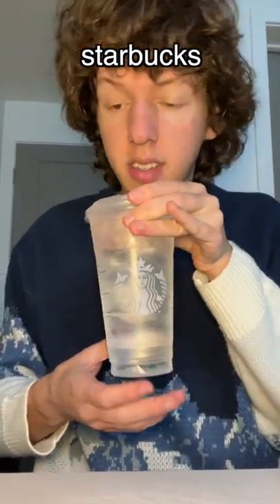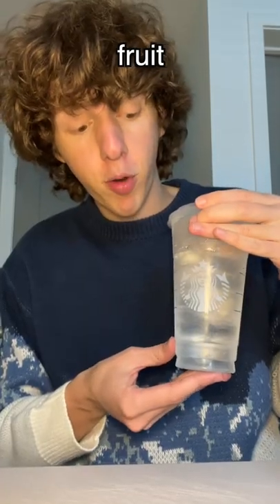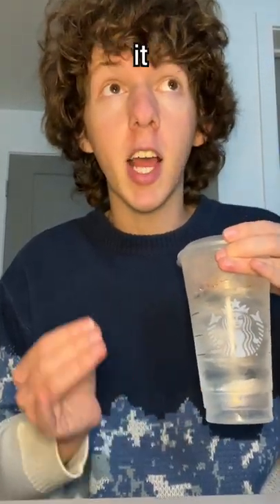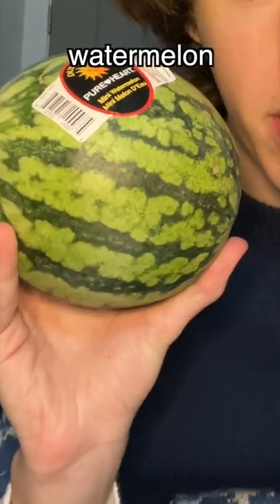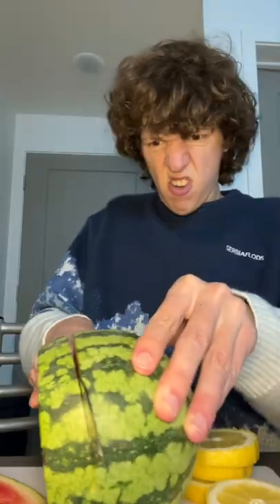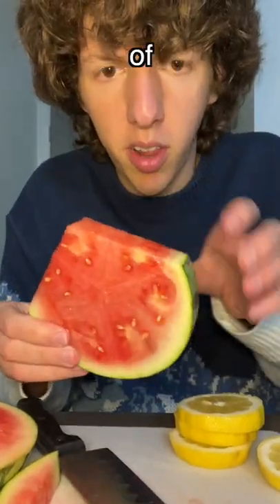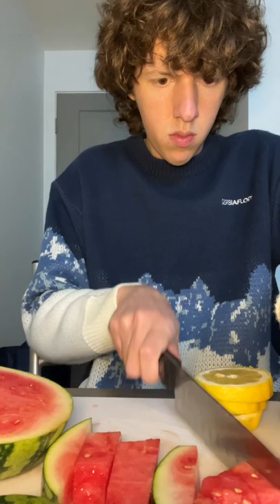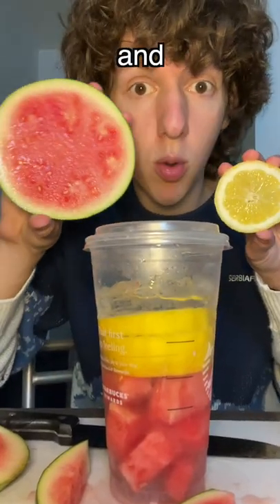MAKING FRUIT INFUSED WATER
making fruit water
lemon infused water